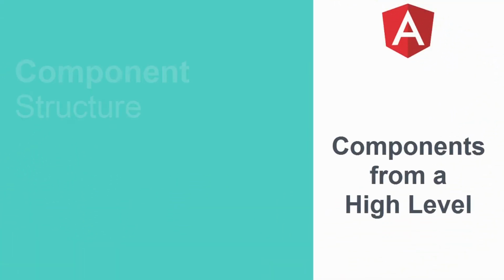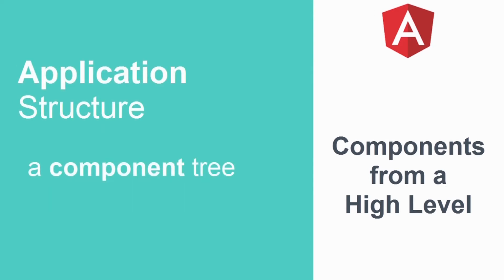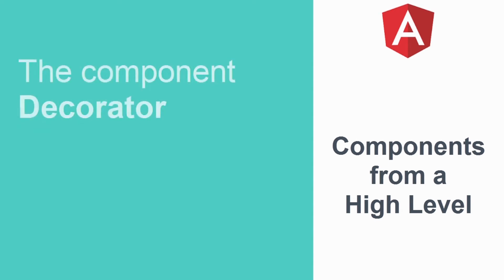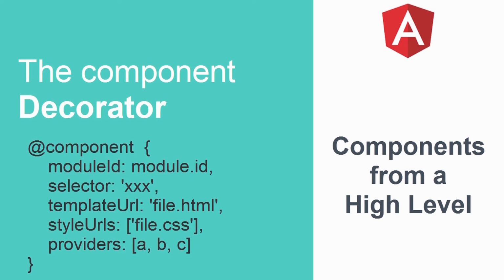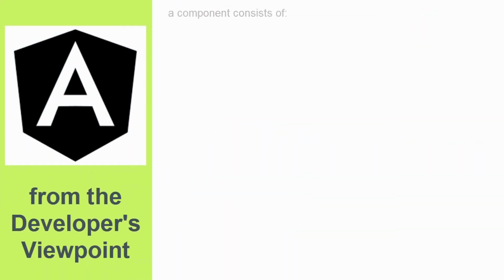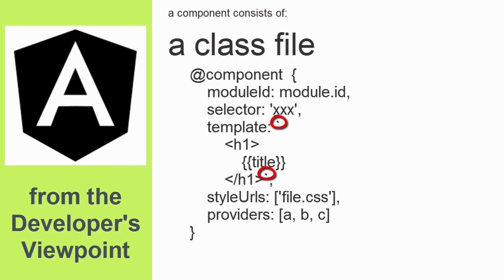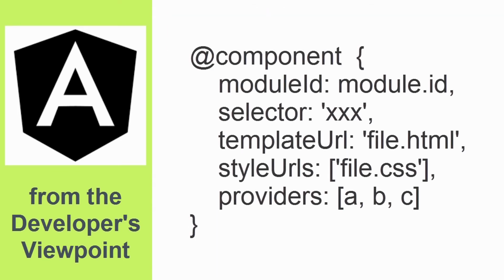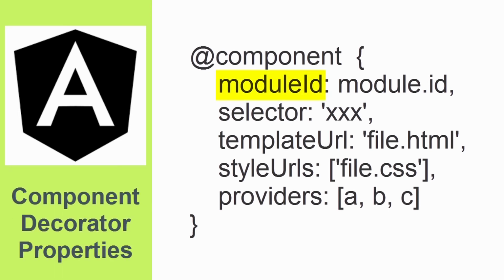10 Section 3 Introduction